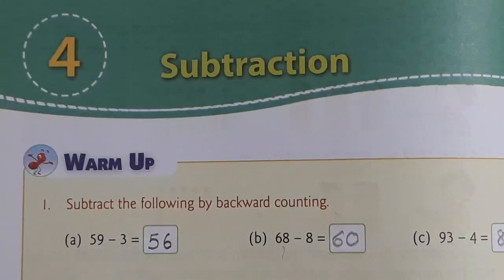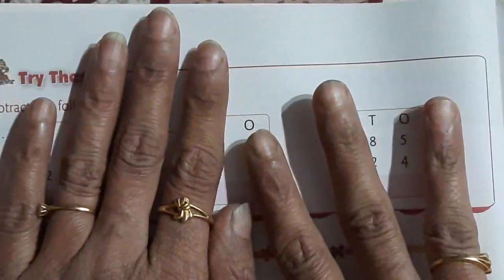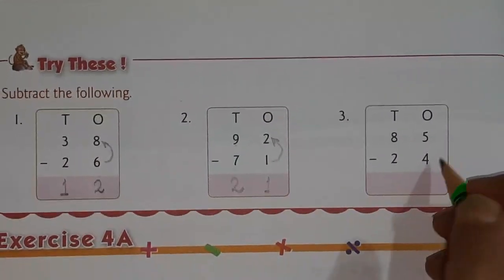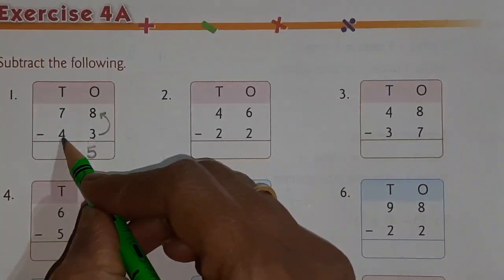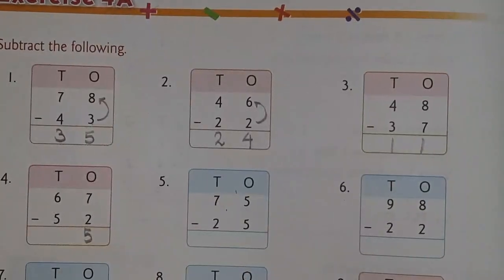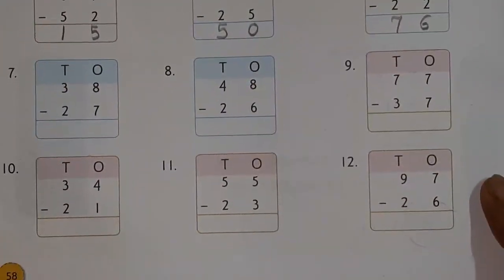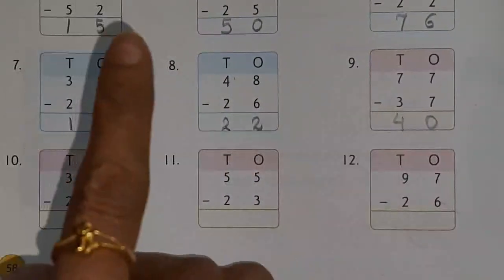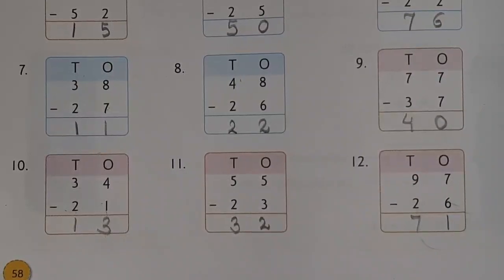Ch.4. Simple subtraction